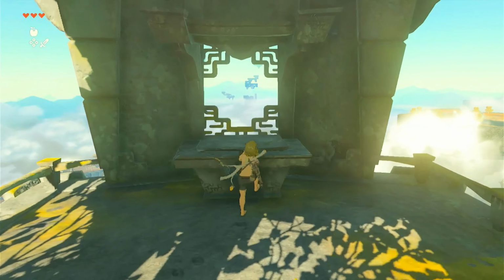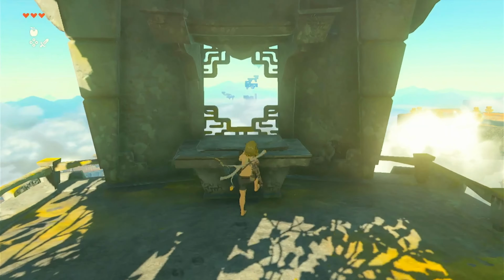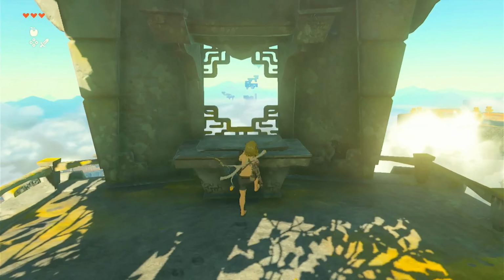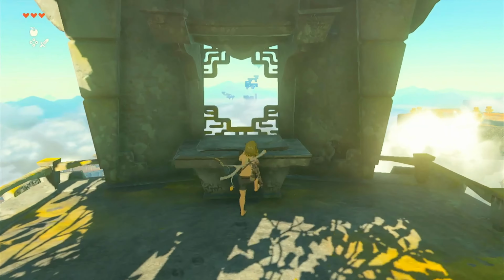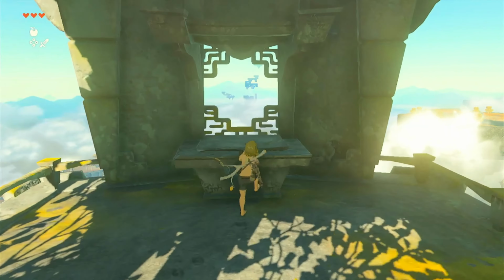Zelda Tears of the kingdom - first shrine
Zelda tears of the kingdom gameplay with commentary